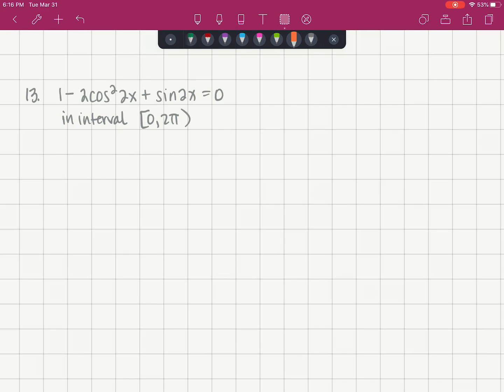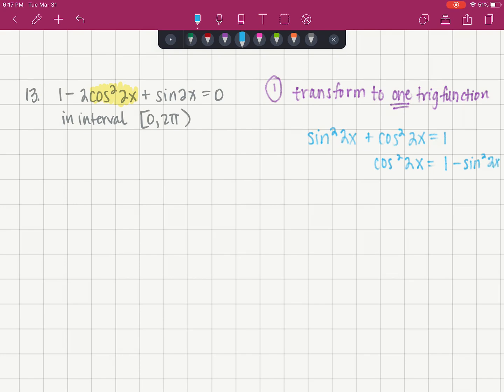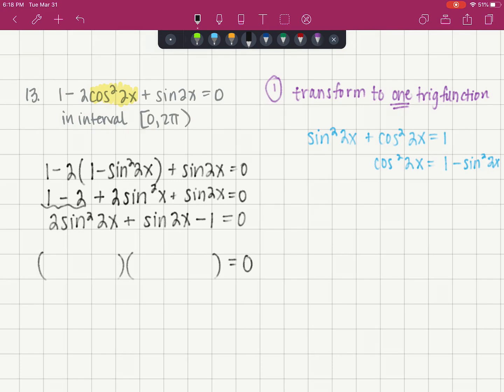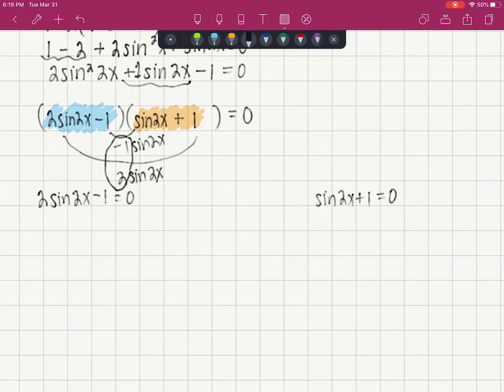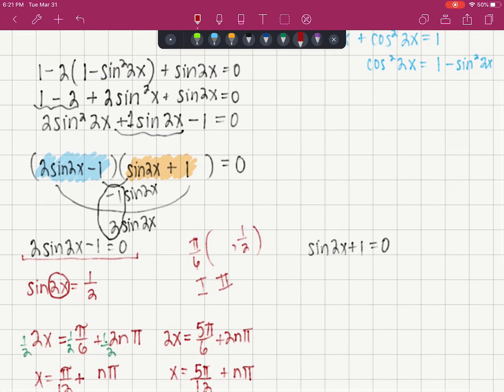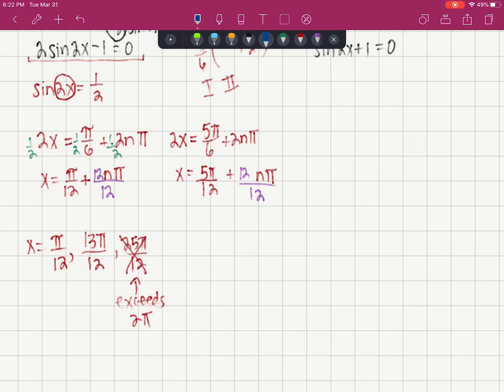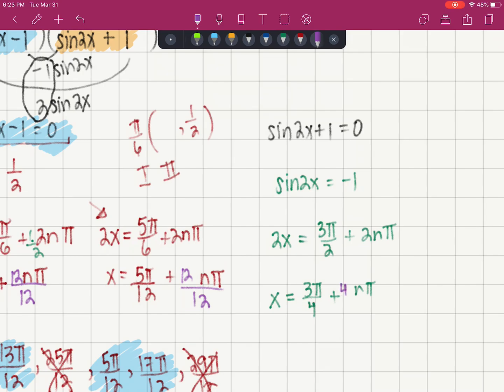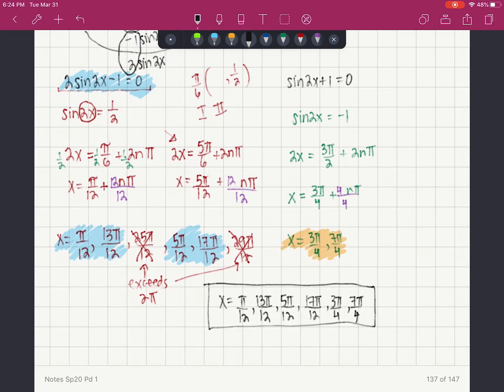Precalc Solving quadratic trig equation with two different trig functions